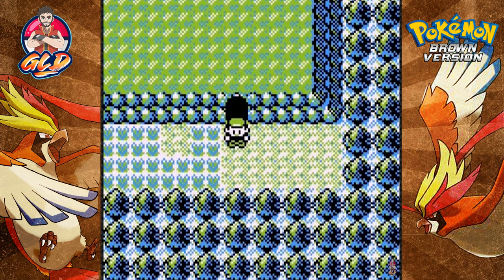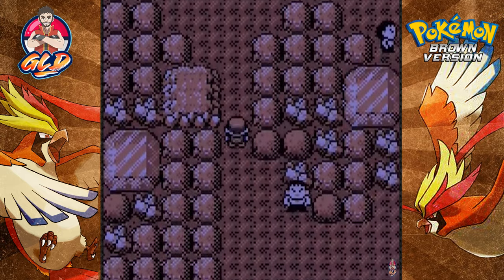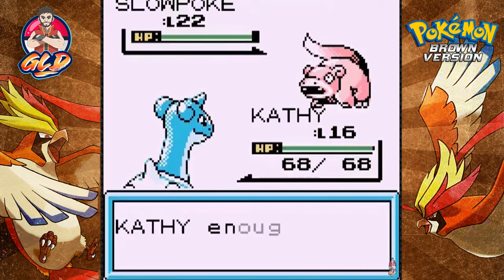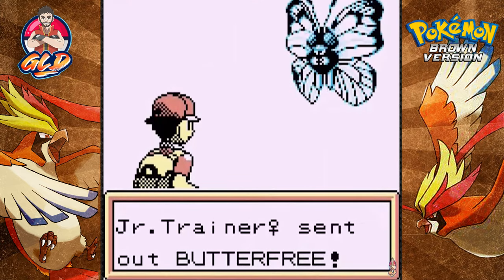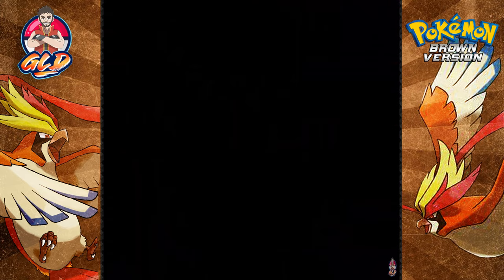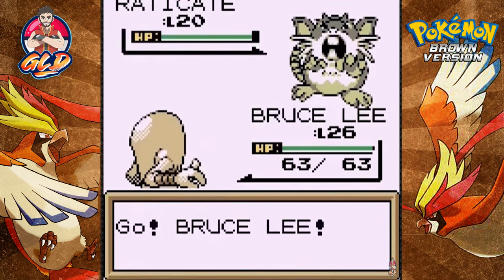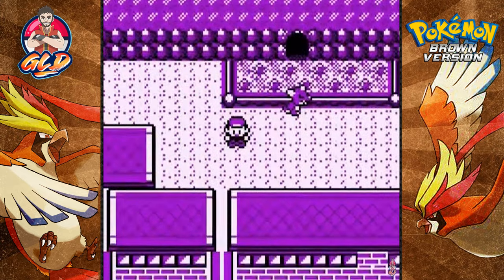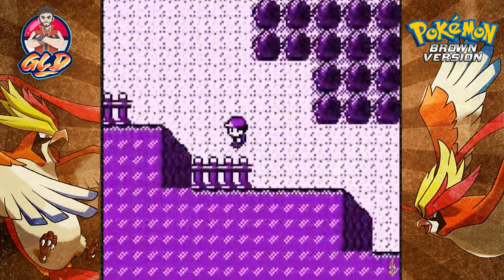Pokemon Brown Walkthrough (2024 Re-Upload) Part 11: To Moraga City!